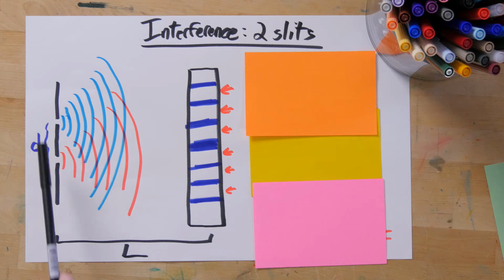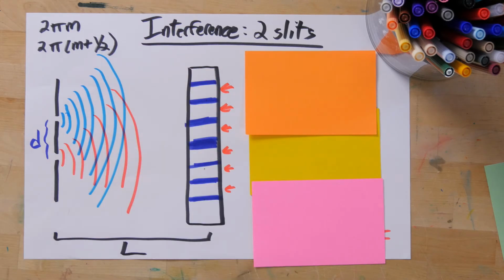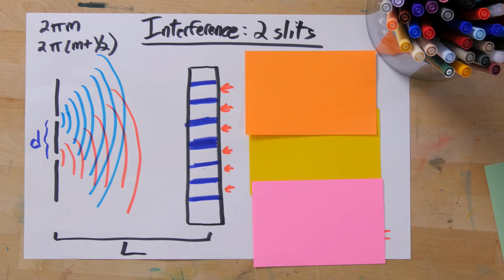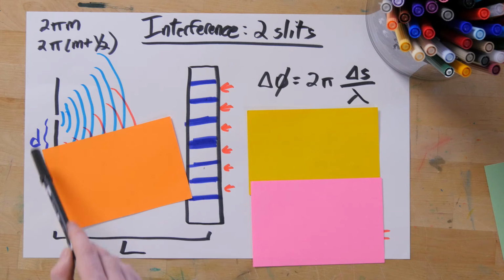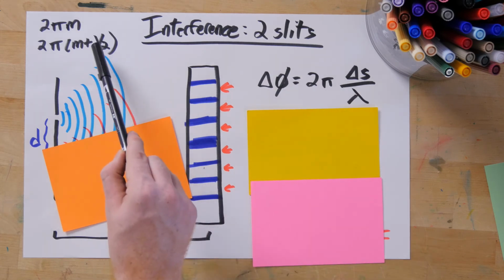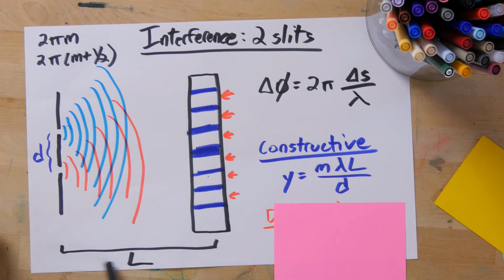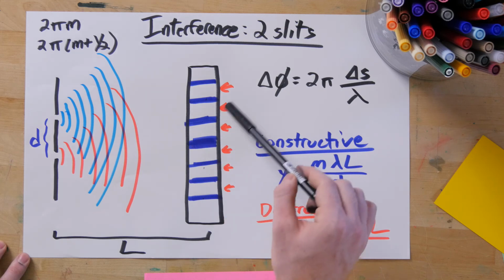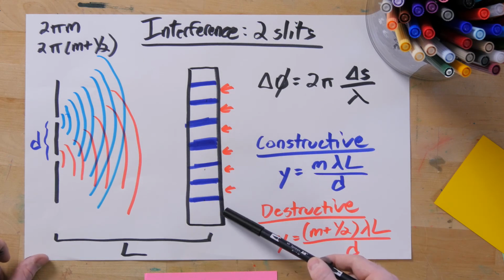Interference Two Slits